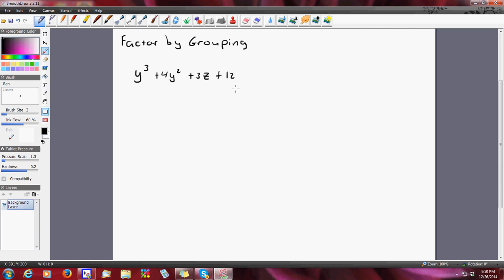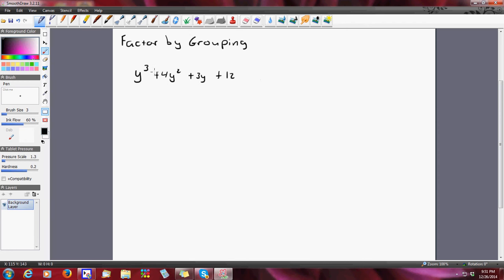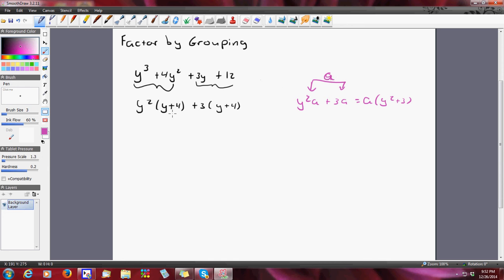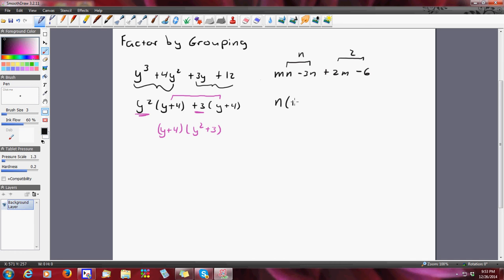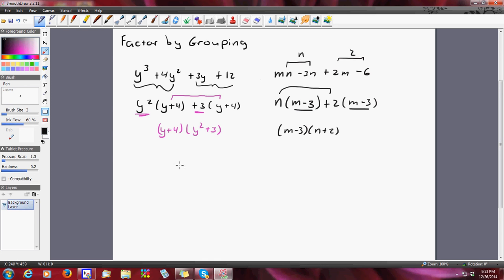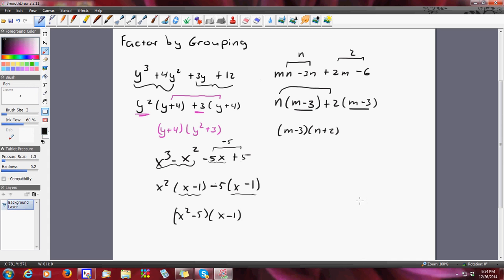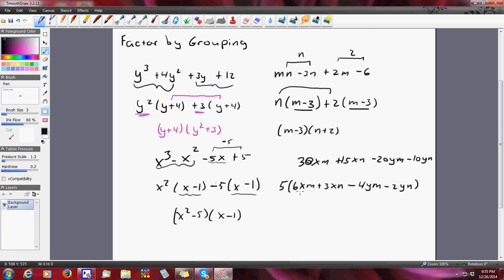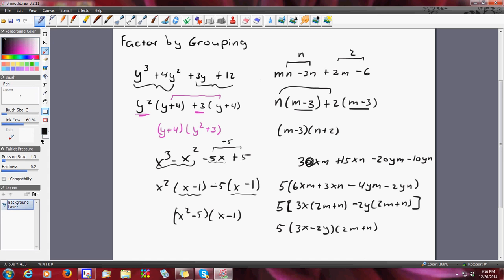Factor by grouping 6 1v 3